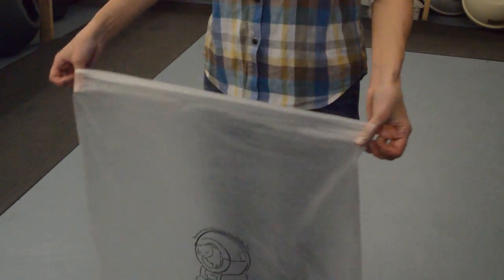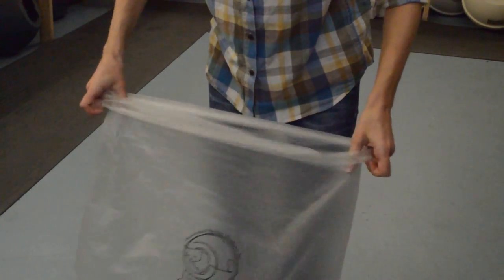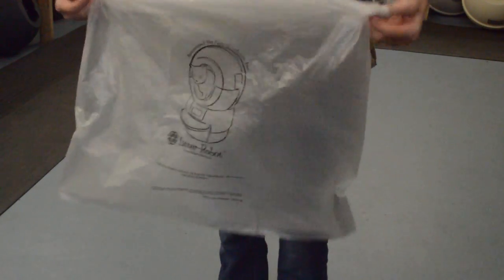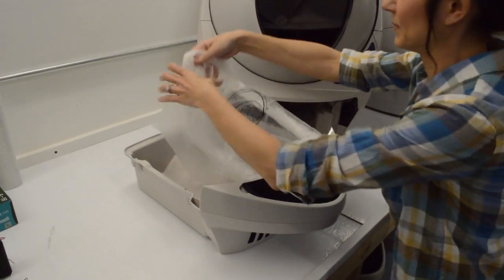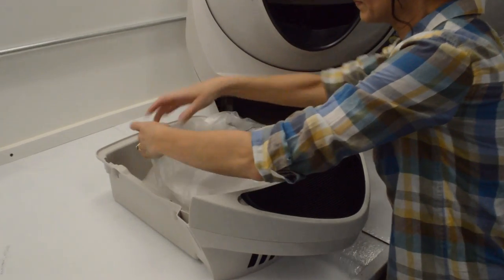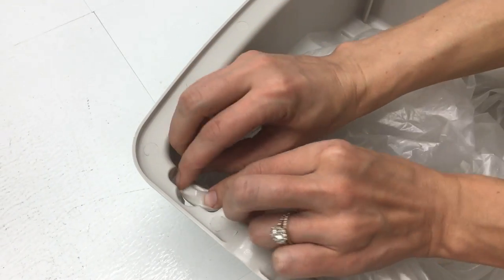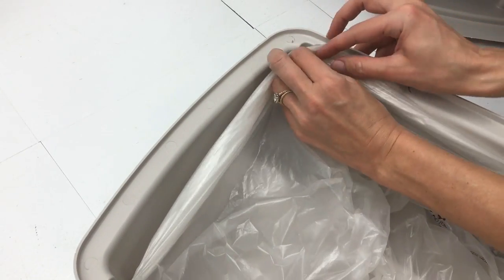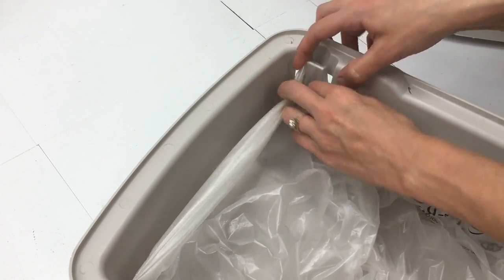How to Install a Waste Drawer Liner | Litter-Robot 3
The best part about the Litter-Robot is that it keeps your home clean and fresh while minimizing chores and effort for you. One of the simplest ways you can get the most out of your Litter-Robot 3 self-cleaning litter box is to use our handy waste drawer liners. These convenient cat litter box liners are specifically fitted for Litter-Robot and are installed into the waste drawer to make cleaning it out once or twice a week a real breeze.

All you have to do is open up your Litter-Robot bags and then roll the edges down a few times.

Next, simply insert the edges of the liner into the waste drawer, where you’ll find handy waste drawer liner tabs to keep it securely in place.

Just make sure that the bag is securely set in the edges of the drawer so that it properly catches waste, ensuring easy cleanup.

Next time you have to clean the waste drawer, all you have to do is remove and dispose of the Litter-Robot bag!

The waste drawer liner or waste drawer may appear different from what is pictured depending on when the unit was manufactured.

🕒 Timestamps:
00:00 - Introduction
00:15 - Unboxing and preparing the liner
00:26 - Inserting the liner into Litter-Robot’s waste drawer
00:50 - Additional support and FAQ
01:00 - Closing remarks

🐾 Related Products and Accessories:
Enhance your Litter-Robot experience with our range of accessories and products designed for your cat’s comfort. Explore our website to ensure a purr-fectly tailored setup.

Consult our related support articles or contact our team.
🛠️ Support Articles:
Litter-Robot 3: Replacing the Drawer Liner